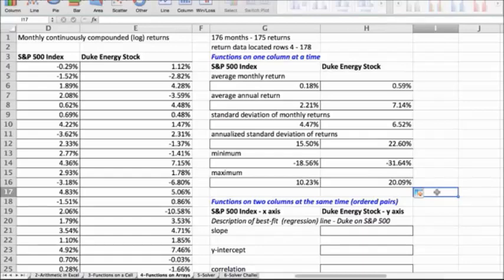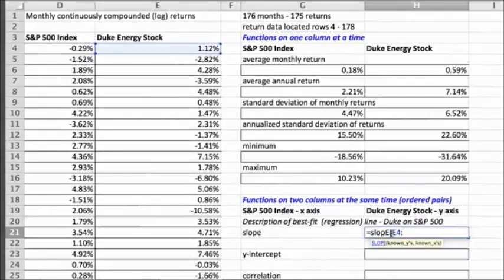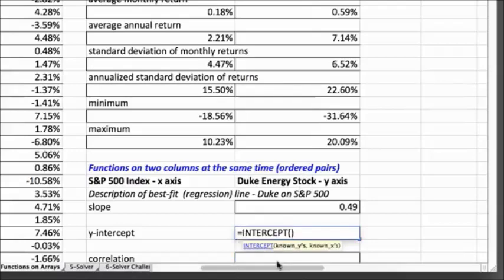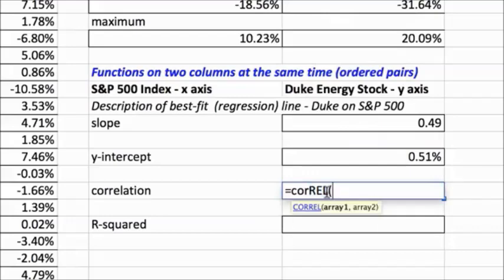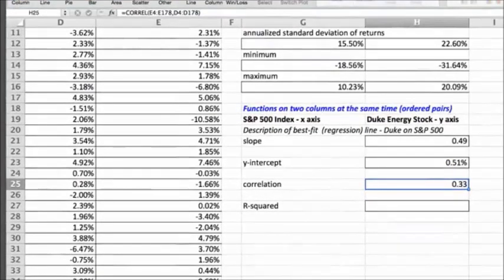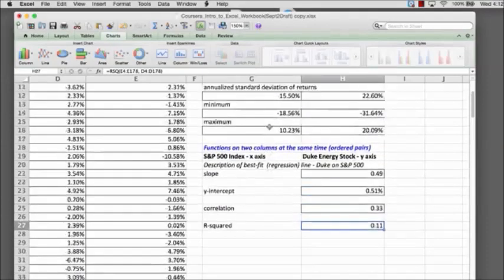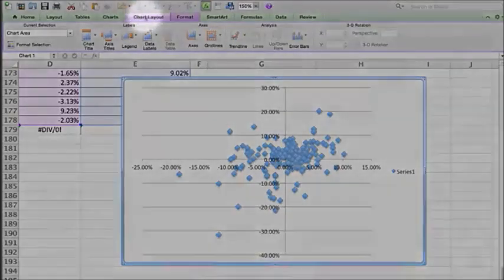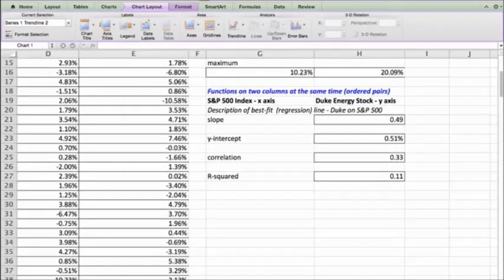Ordered Pairs of Data in Excel